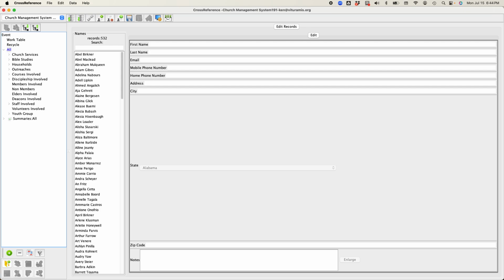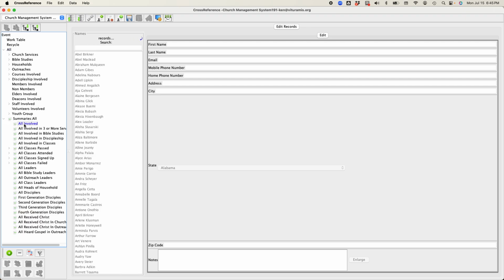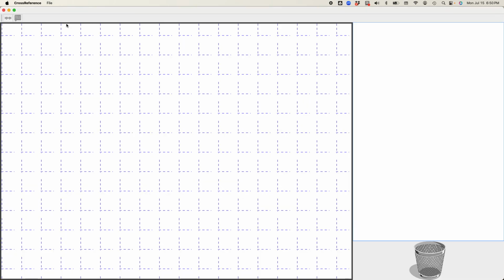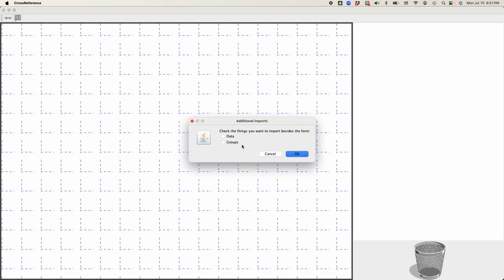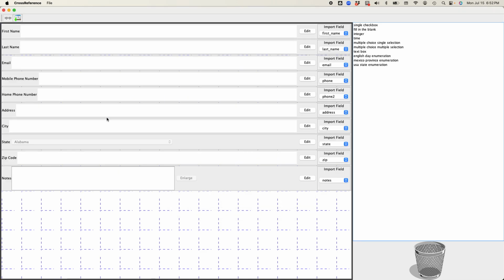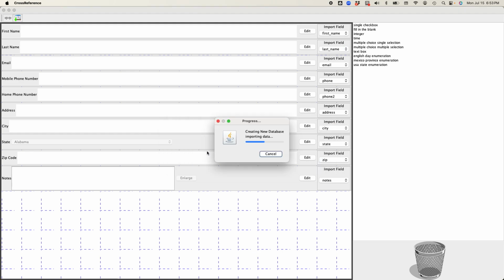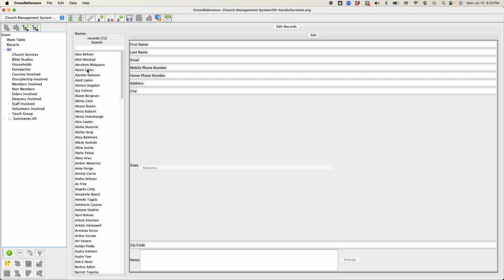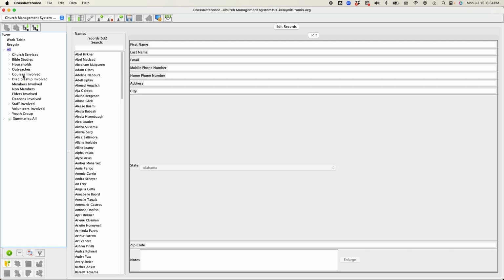Creating and Importing to a New Database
Databases get cluttered every year with records that are unimportant moving forward.  Since these records are usually kept in one database representing every year, old records that are unimportant now clutter everything up.  This gets progressively worse with time.  There is a better way.  Why not create a database for the new year with only the most relevant records?  See how to do this in this tutorial.